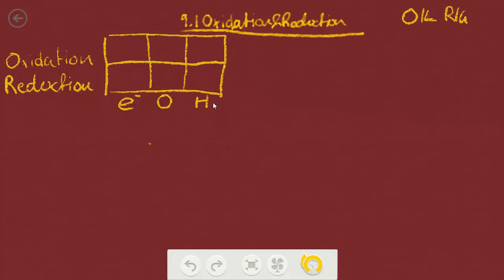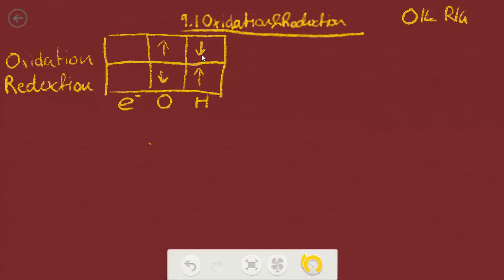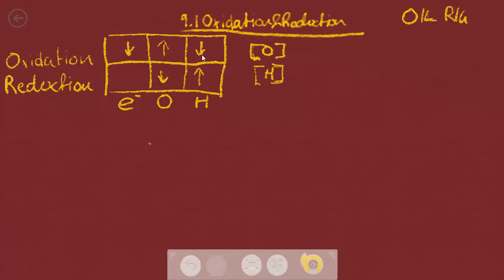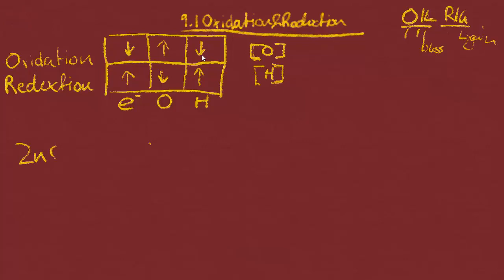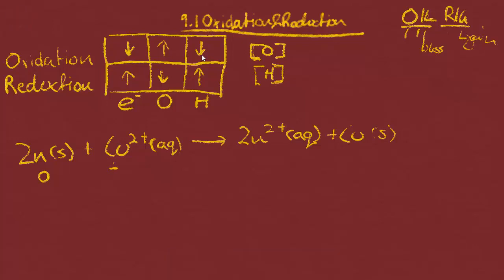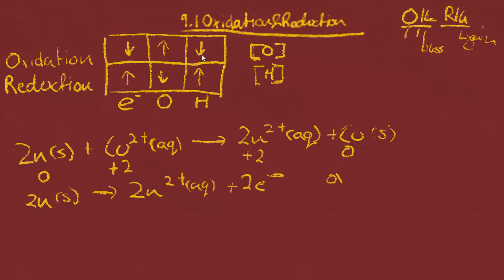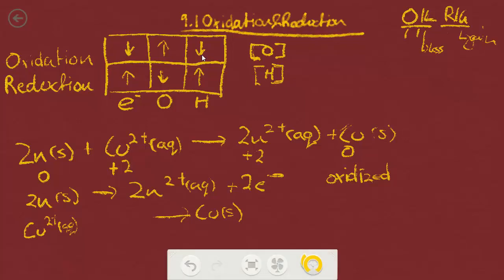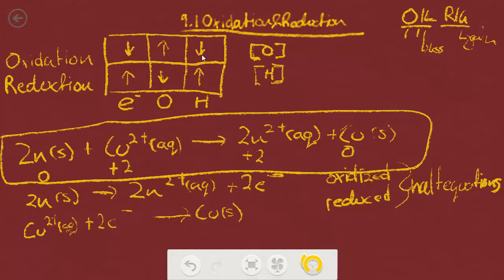9 1 oxidation and reduction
written, directed and produced by: Ashwath Subramanyan